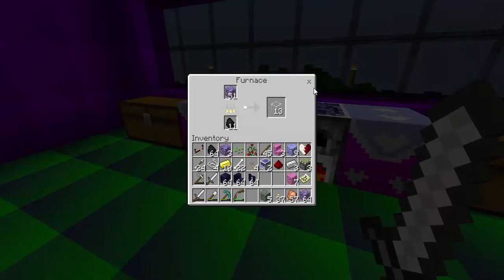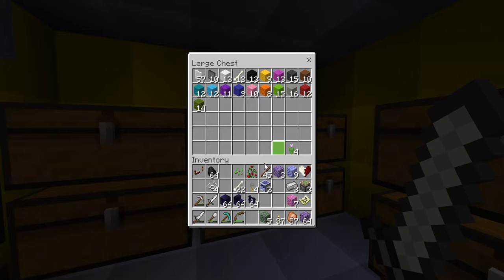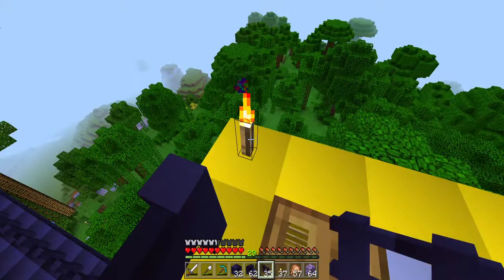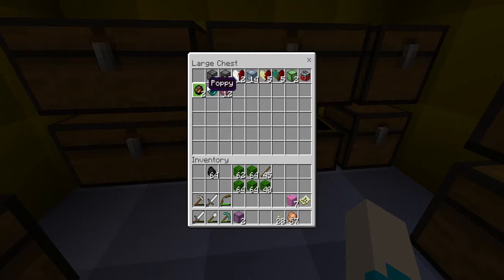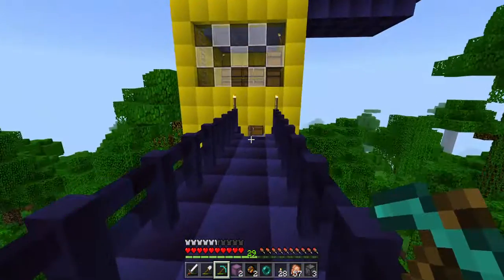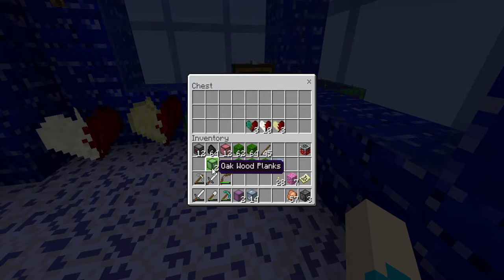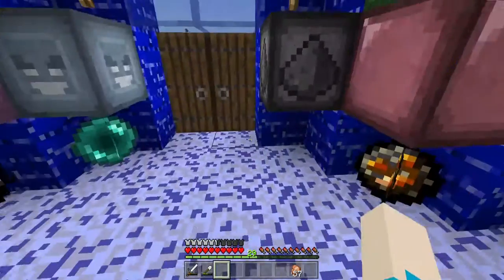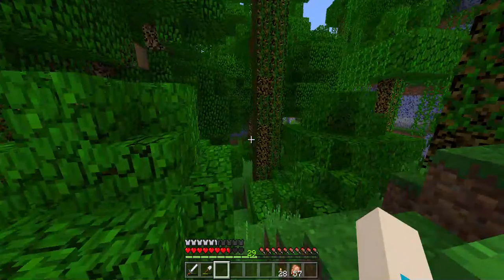Sparkle Minecraft - Trophy Room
Sorry crashed at the end. :(